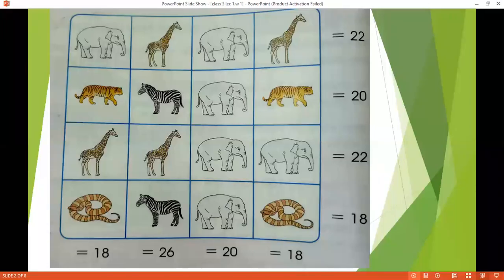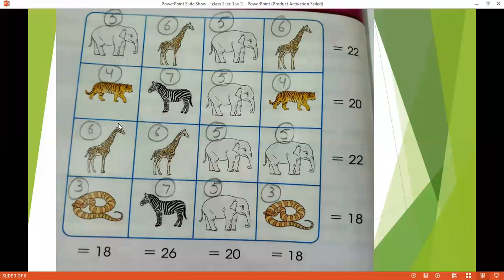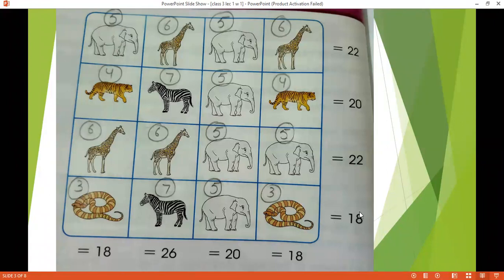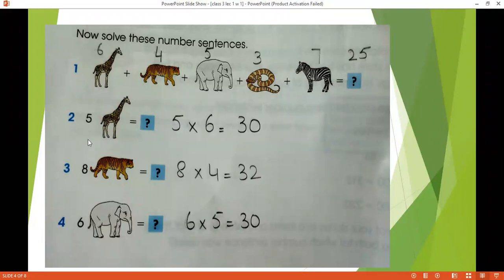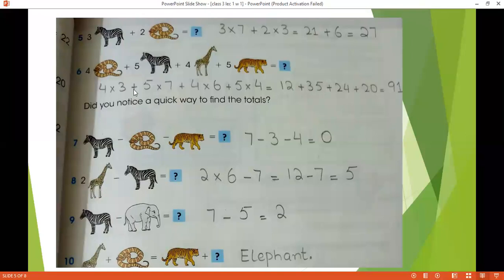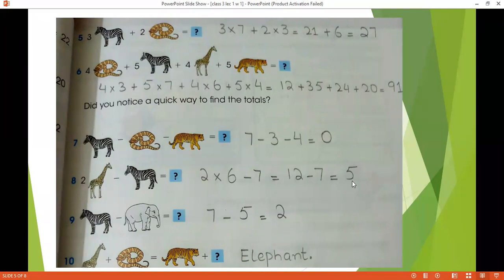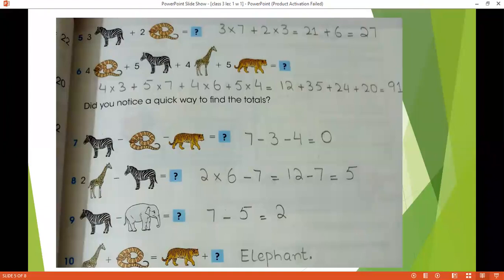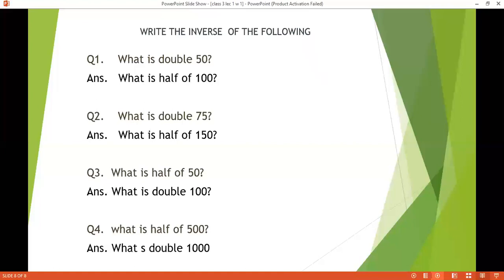Class 3 Subject: Mathematics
Wildlife puzzle page (12 & 13) and concept of double & half-page 14